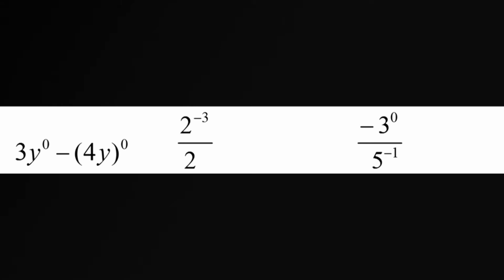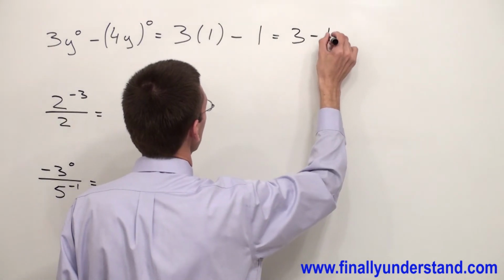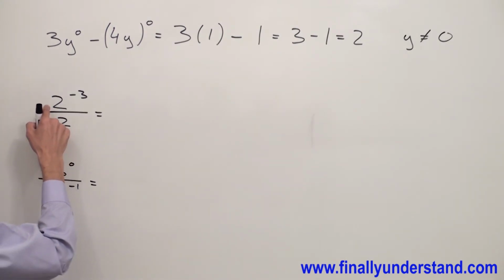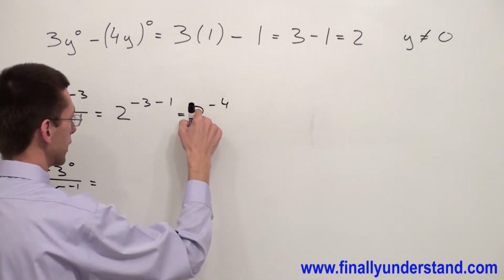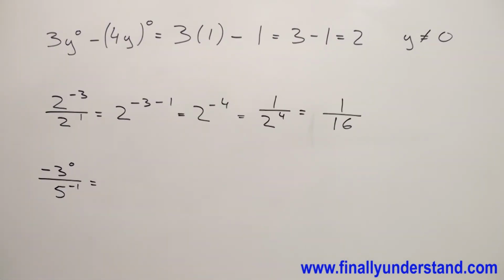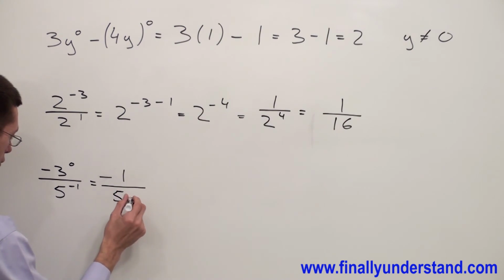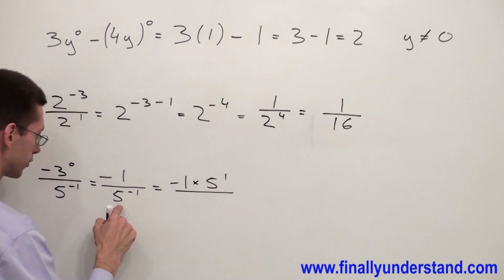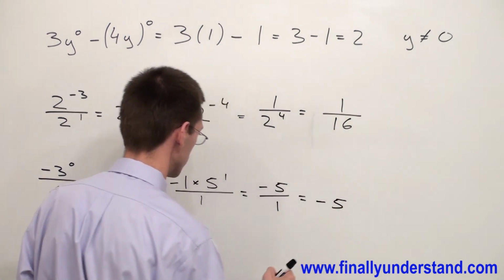Exponents | Step-by-Step Exponent Rules 14